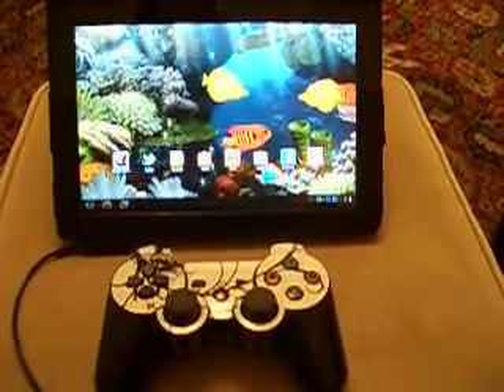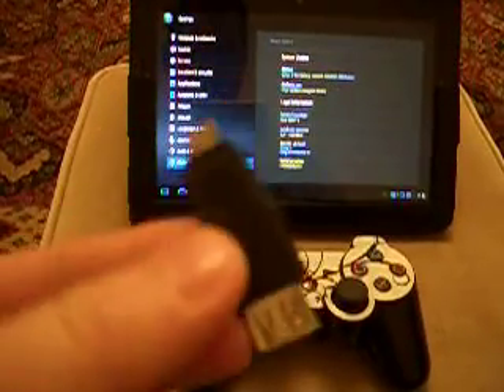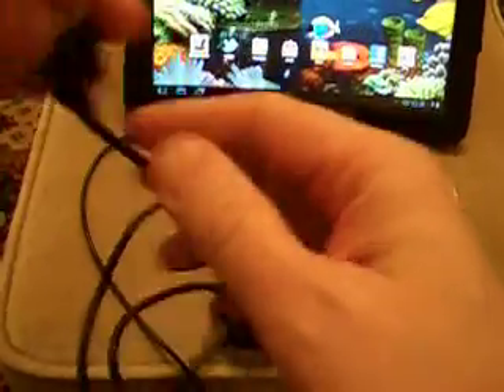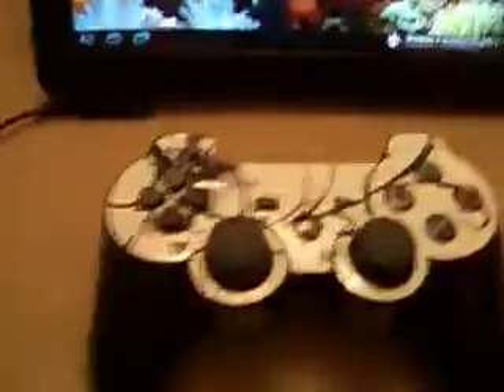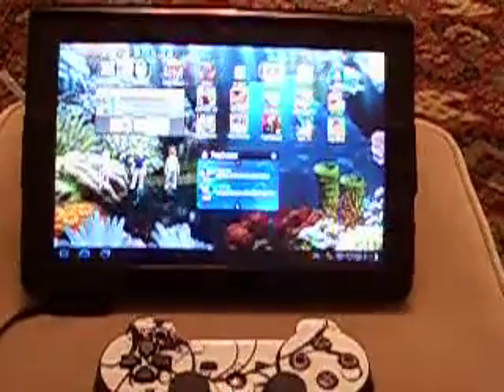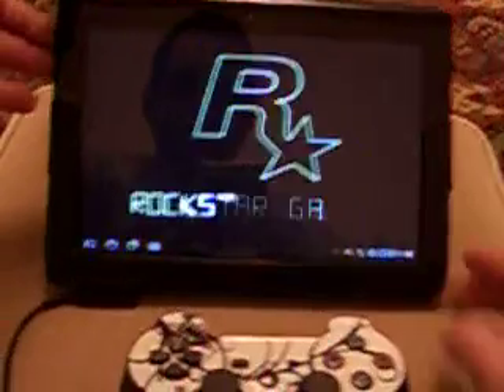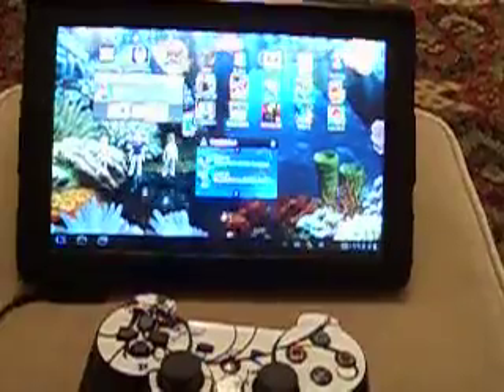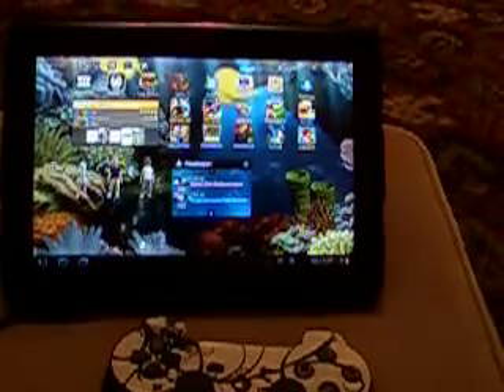How To connect PS3 Pad to Sony Tablet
My video showing how to connect you PS3 Game Pad to your Sony Tablet